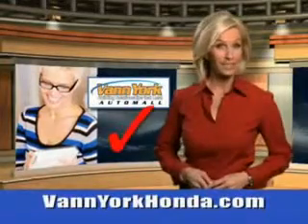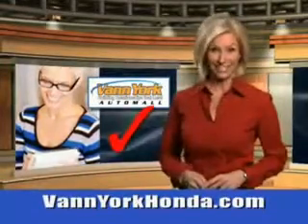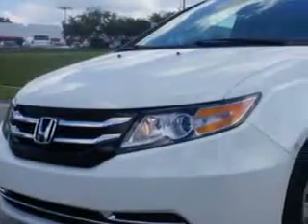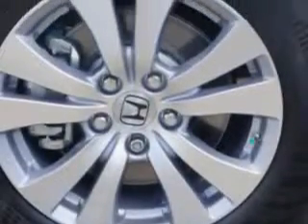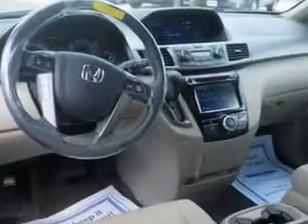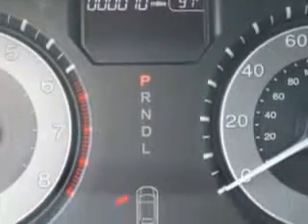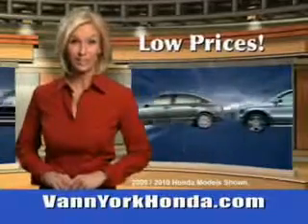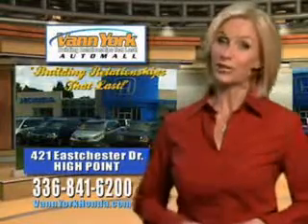Used 2015 Honda Odyssey Greensboro, Winston Salem High Point, Kernersville NC Vann York Auto Mall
MILES:     10
VIN:5FNRL5H67FB009373

422 Eastchester Dr.
High Point, North Carolina 27262